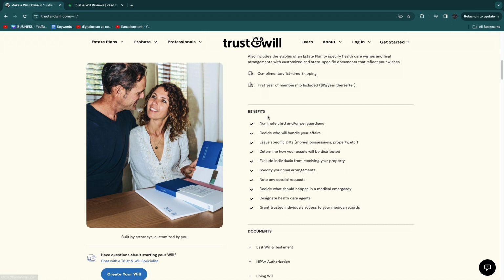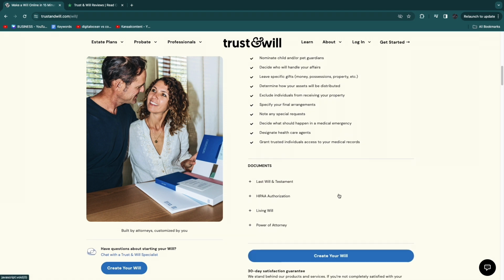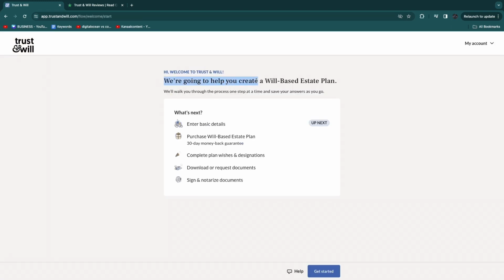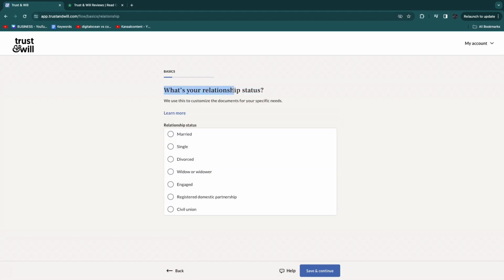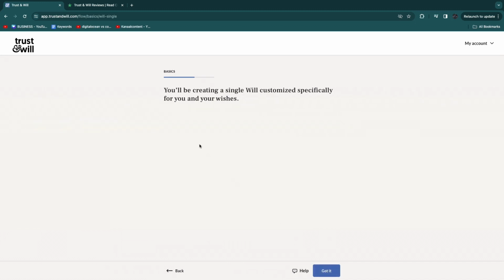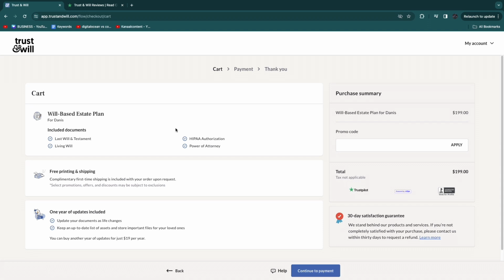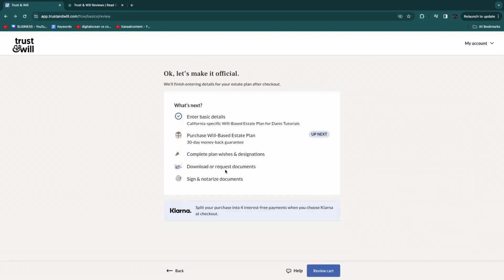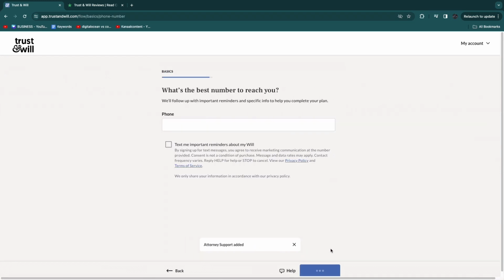How to Write a Will in California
In this video I'll show you how to write a will in California.

So if you want to write/create a will in California, this video will explain a way to it.